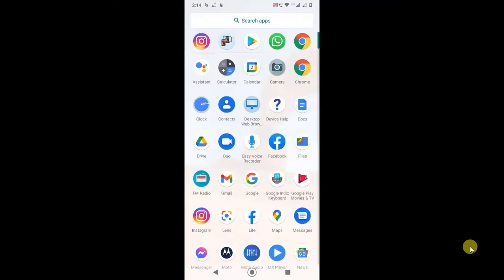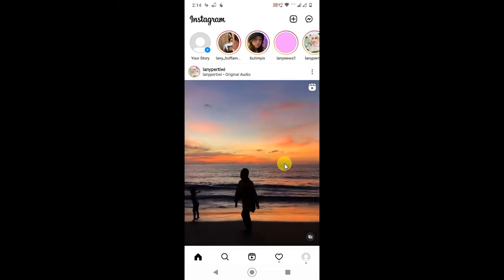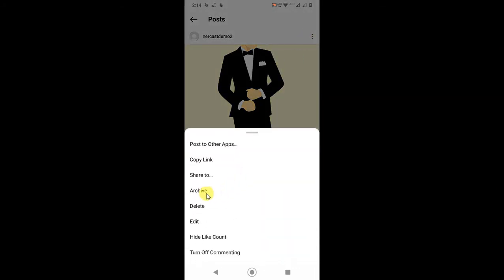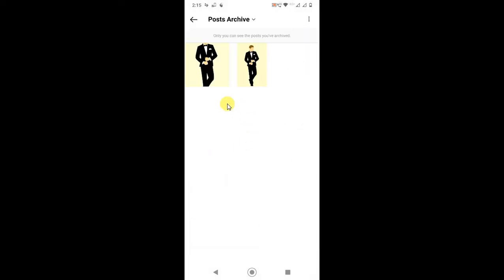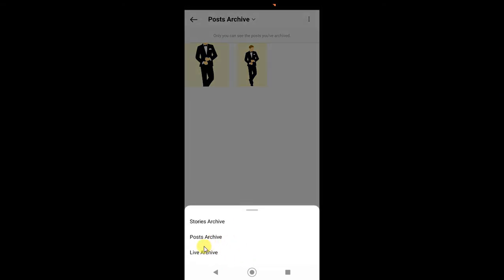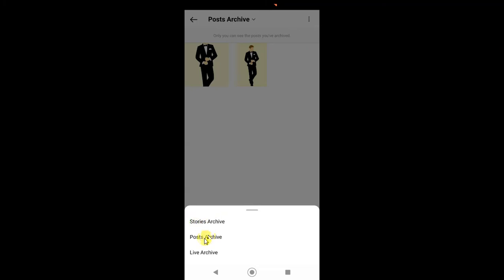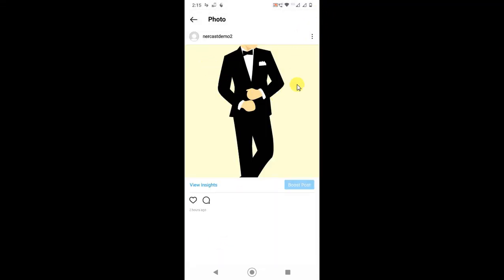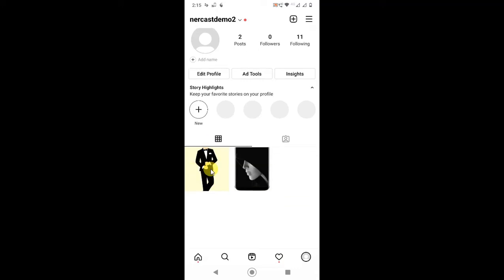How to Get Archived Posts Back on Instagram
In this video tutorial, we are going to learn,How to Get Archived Posts Back on Instagram, how to unarchive instagram post from archived feed.